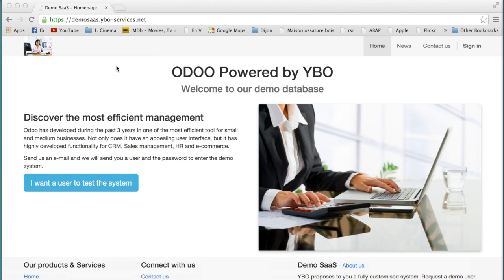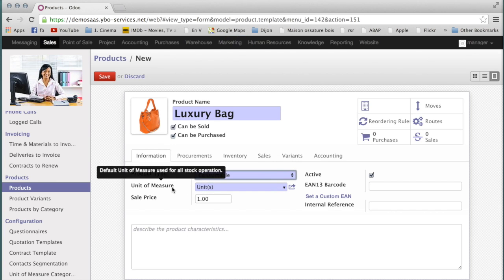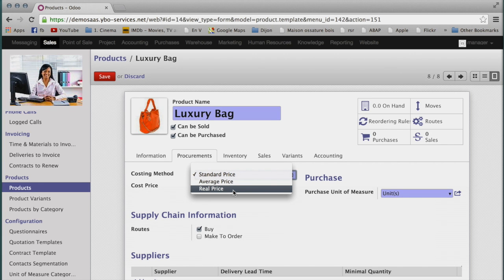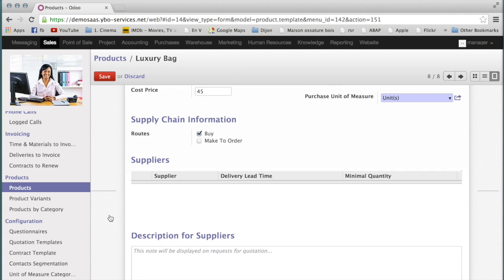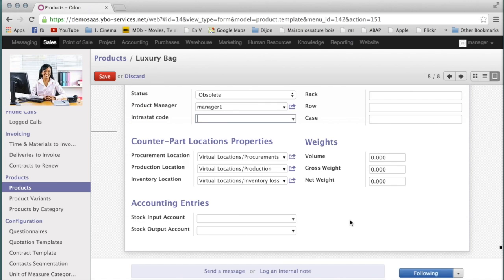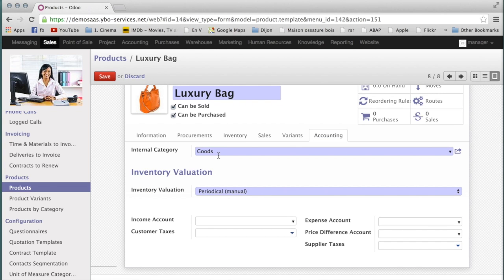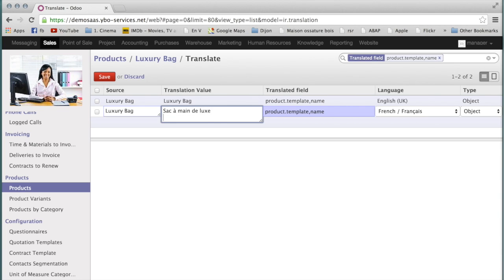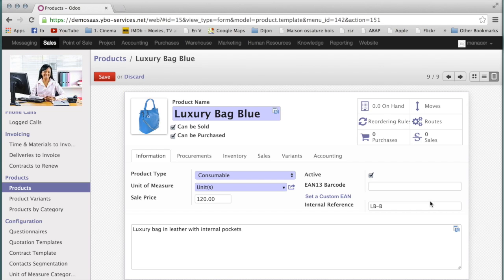Create a product in Odoo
In this second training video, we will show in detail how to create a product in Odoo and also what is the usage of the main fields.